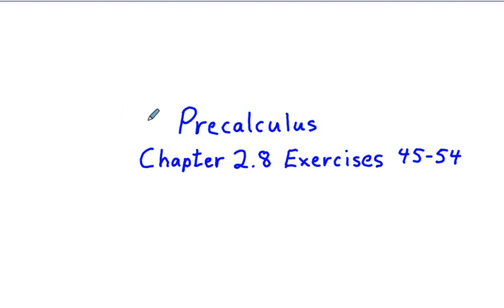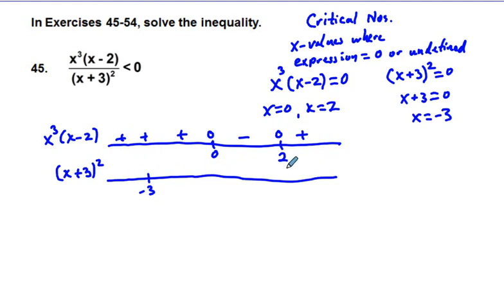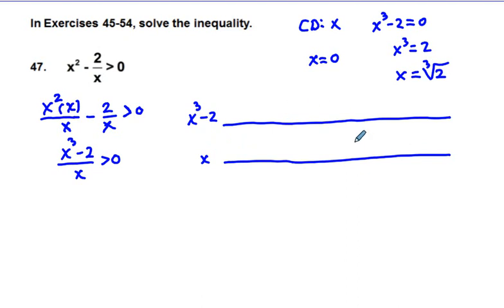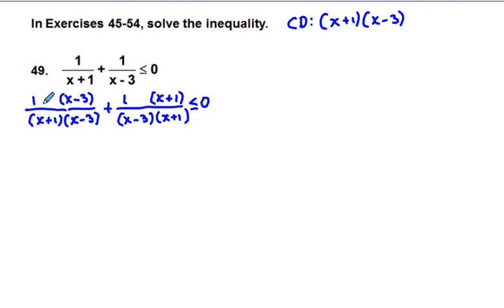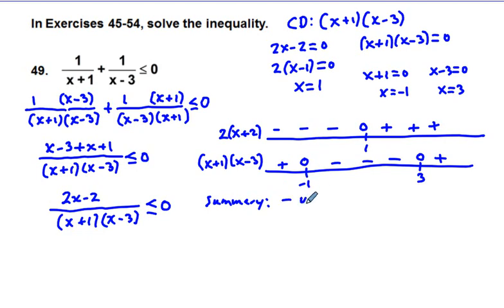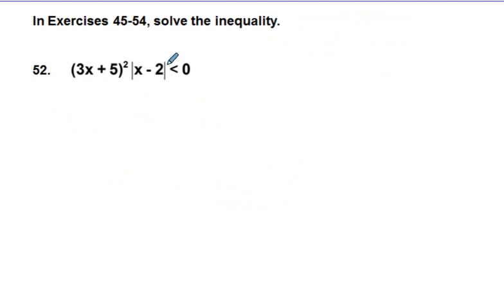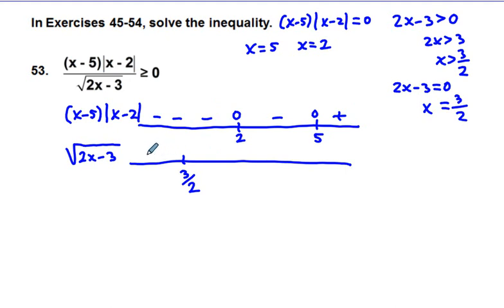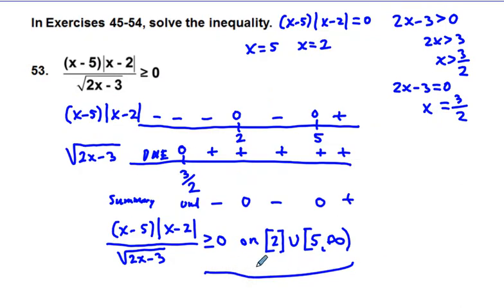Precalculus Chapter 2.8 Exercises 45-54 Solve Rational, Radical, and Absolute Value Inequalities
This this the last (so far) in the video lesson series on solving rational equations from Section 2.8 in the textbook.  The number line sign chart analysis is a useful tool going into Calculus next year or at some future time.